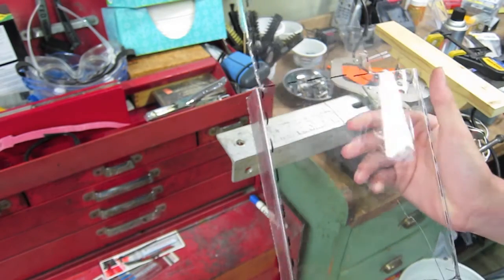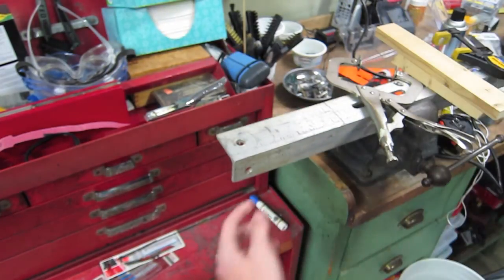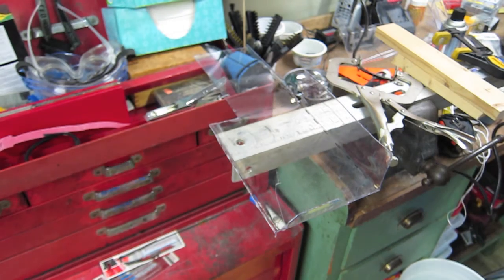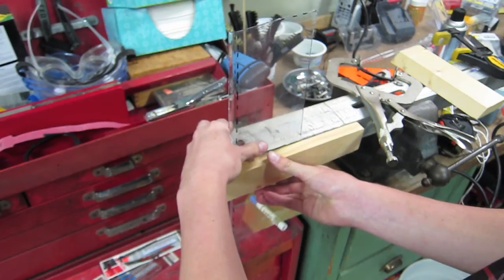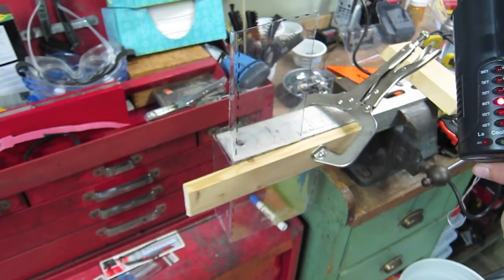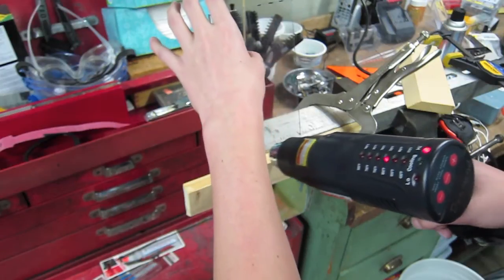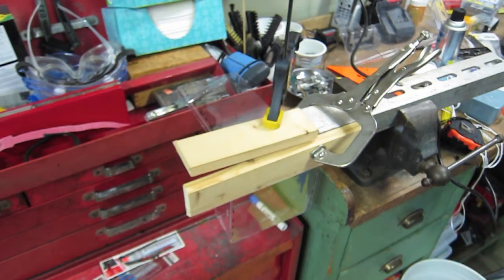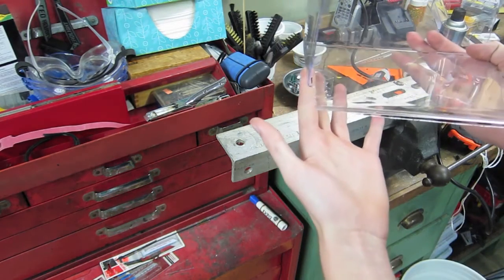Bending Plastic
An instructable on how to bend plastic to a 90 degree angle.